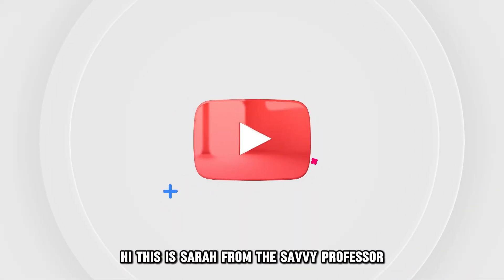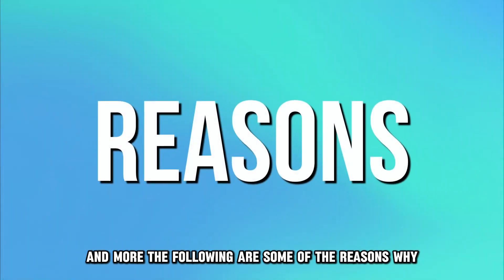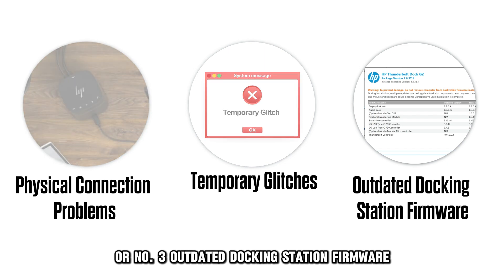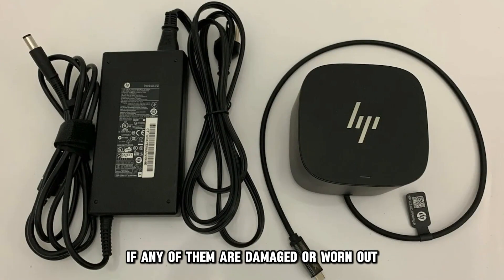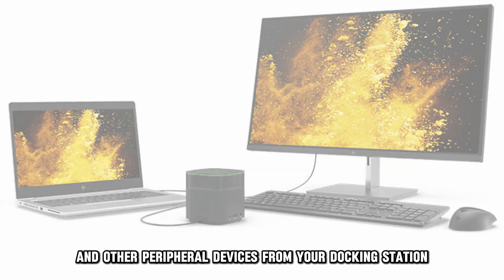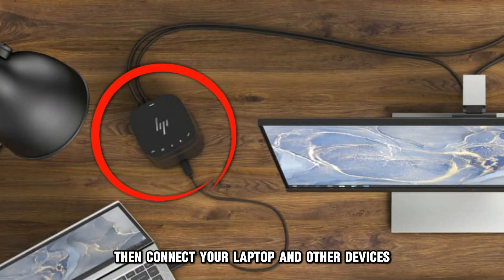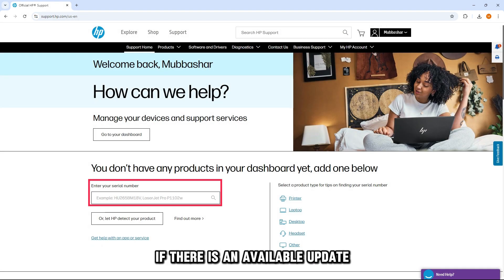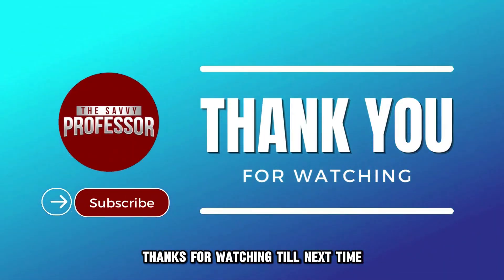How To Fix Your HP Docking Station That Is Not Detecting The Monitor (Learn The Causes & Solutions!)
How To Fix Your HP Docking Station That Is Not Detecting The Monitor (Learn The Causes & Solutions!). In this video tutorial I will show you how to fix HP Docking Station that is not detecting monitor.

The following are some of the reasons why your HP docking station is not detecting the monitor:
1. Physical connection problems.
2. Temporary glitches.
3. Outdated docking station firmware.

Here is how to fix these issues:
Check the physical connections.
• First, check that all the cables are connected firmly to both your docking station and the monitor.
• You can disconnect all the cables and check them for signs of damage or wear.
• If any of them are damaged or worn out, replace them.

If this does not work:
Reset your docking station.
• To do this, disconnect your laptop and other peripheral devices from your docking station.
• Then, disconnect the power cable from the docking station.
• After ten seconds, plug the power cord back into your docking station.
• Give your docking station fifteen to thirty seconds to boot up.
• Then, connect your laptop and other devices back to the docking station.

Update the docking station firmware.
• Then, key in your docking station’s model number.
• If there is an available update, follow the instructions to download and install it.